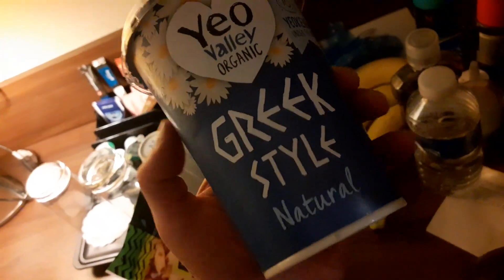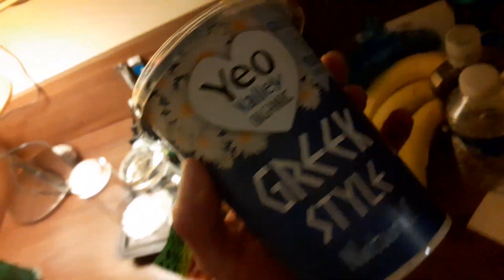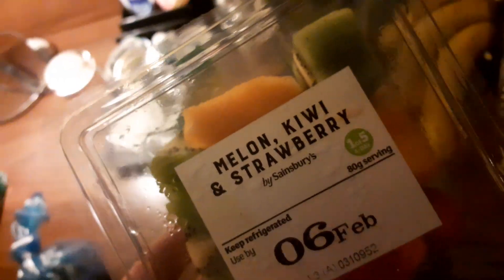Lets do breakfast today!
ok to breakfast